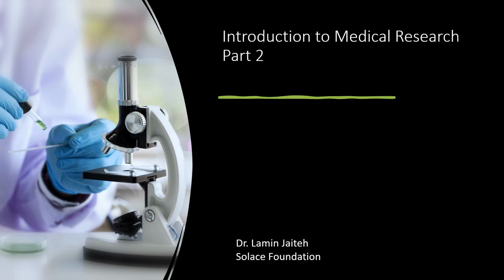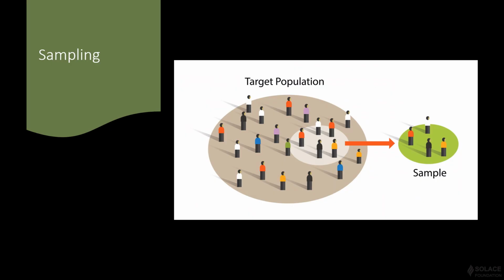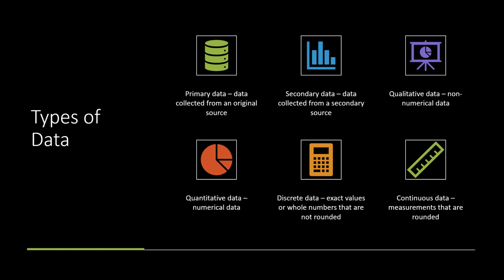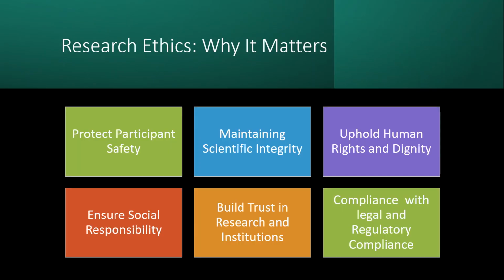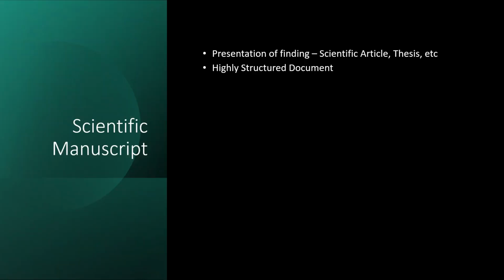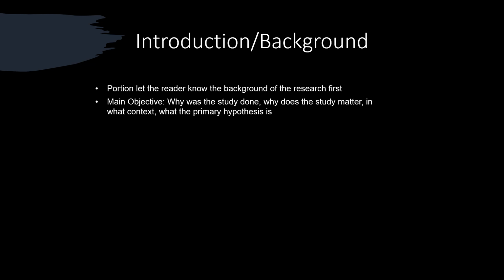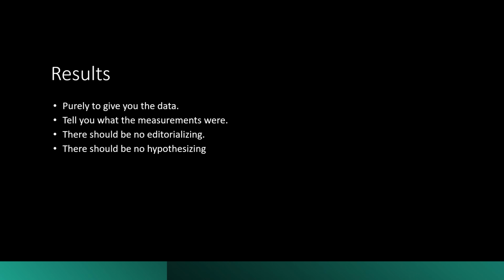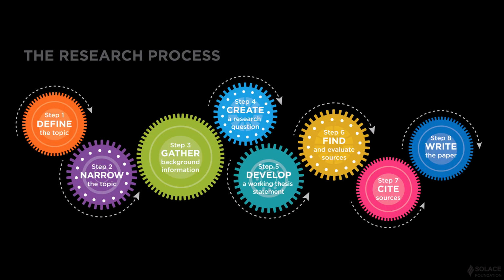2. Introduction to Medical Research Part 2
Introductory lecture to medical research.